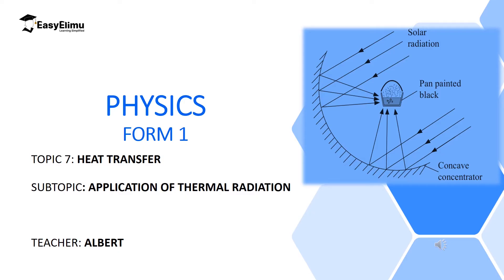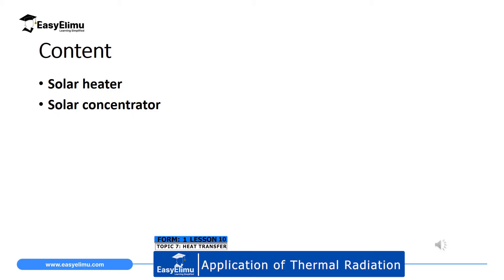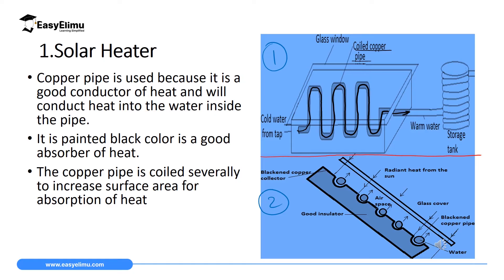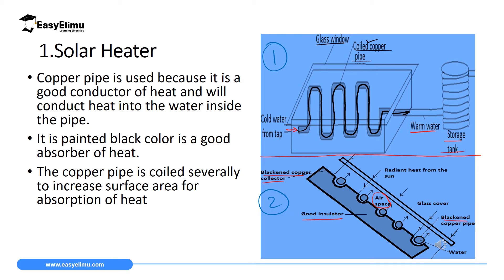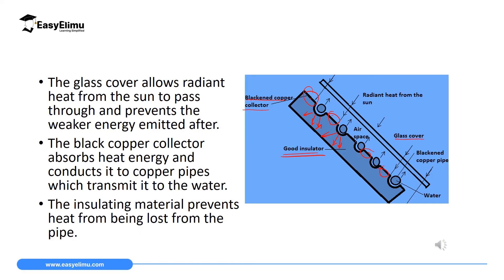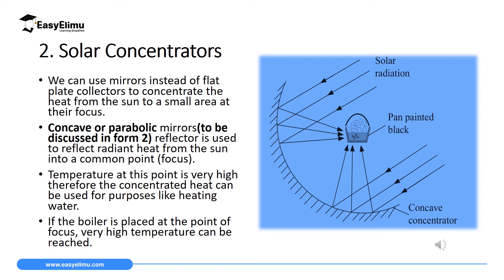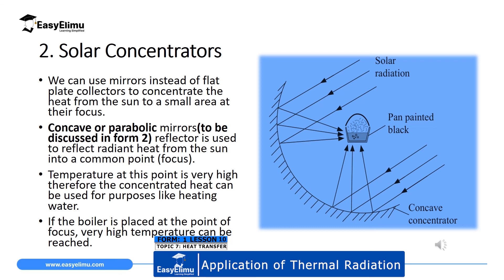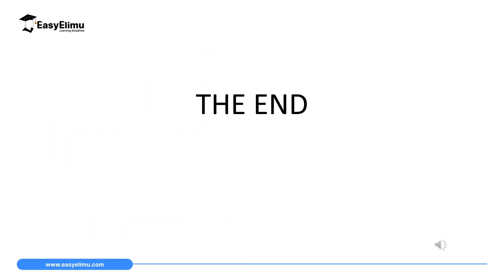Application of Thermal Radiation - (Physics Form 1 - Heat Transfer Lesson 10 of 11)